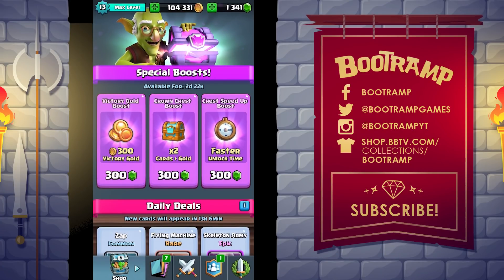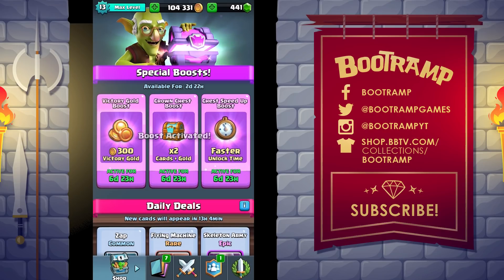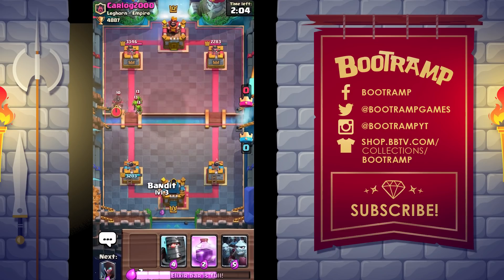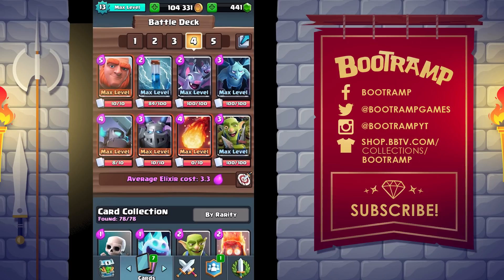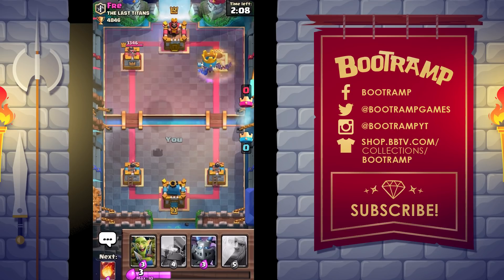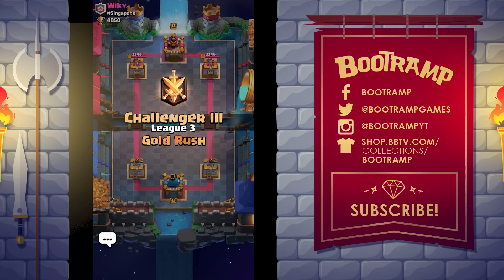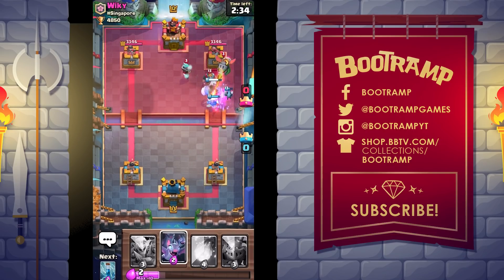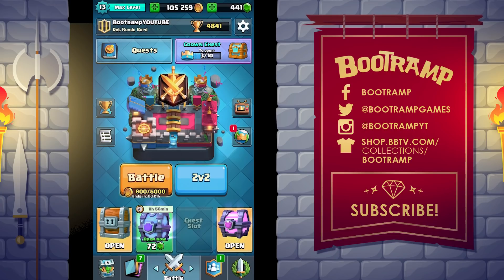ALL NEW BOOSTS AND SUPER MAGICAL CHEST DROP :: Clash Royale :: NEW GOLDEN TOWER SKIN AND GOLD RUSH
Clash royale new boosts and super magical chest and gold rush from the new clash royale update!

Link to my profile in statsroyale!

Do you want to translate my videos to your language? Here is a link for translating! Thank you so much!

MY EQUIPMENTS FOR RECORDING!
Gaming chair : QUERSUS GEOS 700

Elgato Pro ( Gamecapture )
Yeti Blackout ( Microphone )

For travel , on the go!
Elgato HD 60 ( Gamecapture )
Blue Raspberry ( Microphone )

clash royale gameplay / clash royale tips / clash royale strategy